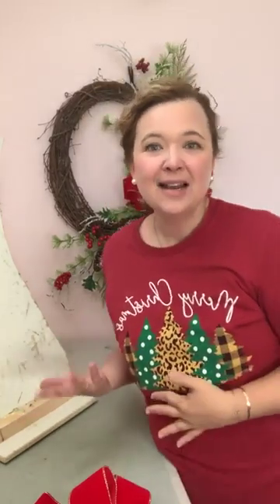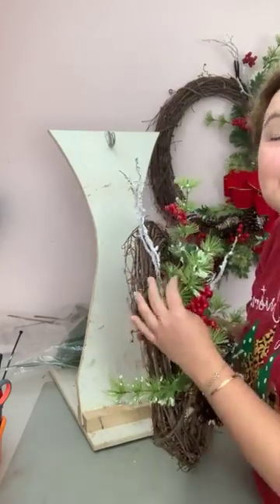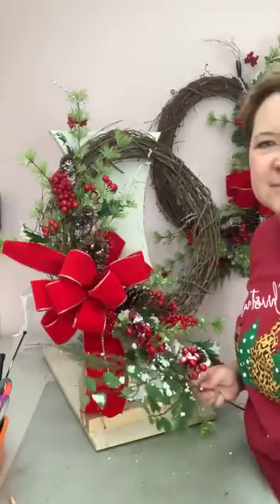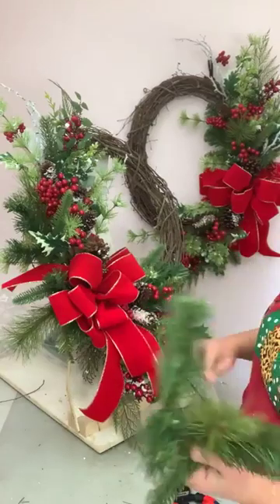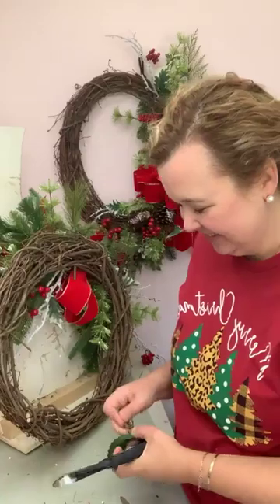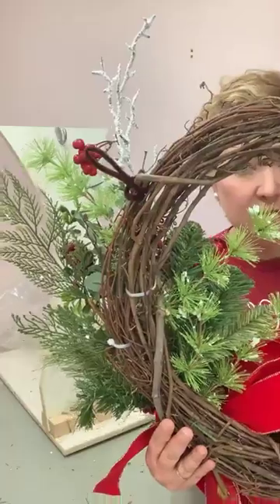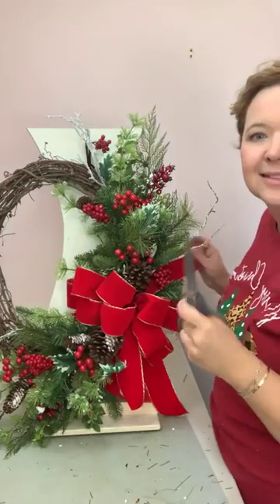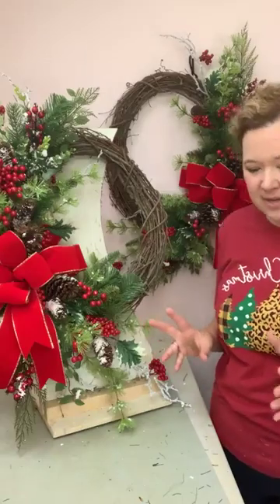DIY SIMPLE CHRISTMAS WREATH | Multiple Christmas Wreath Tutorial | Easy Christmas Wreath Idea 🎄✨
Join me in the wreath workshop as I share a Christmas multiple wreath, a design that is easy to replicate and make many times over to sell or gift! ✨

🌿Come join the fun!  Tap the link to learn more about Ashley's Wreath Class Membership!

🎅 Need to know how to make a Christmas Wreath Bow? Here’s a video tutorial for you

🎀 The BEST places to Buy Ribbon for Wreath Making

🌿 Love these wreaths? Shop our Etsy store to find premade seasonal wreaths, arrangements and bows for easy decorating!

✨Visit Ashley's Wreath Class on Etsy to find easy to follow tutorials that include video instructions and supply lists with clickable links!